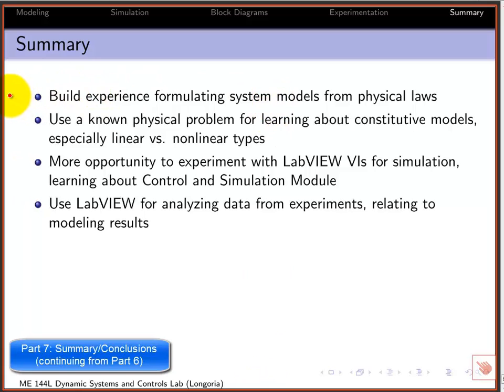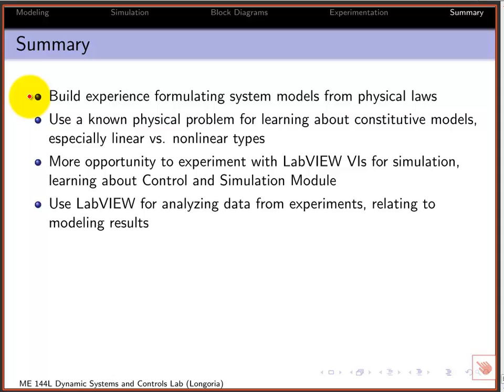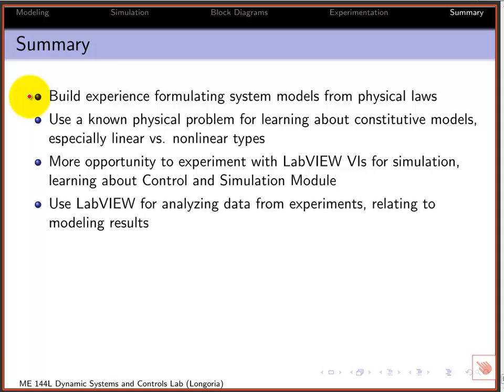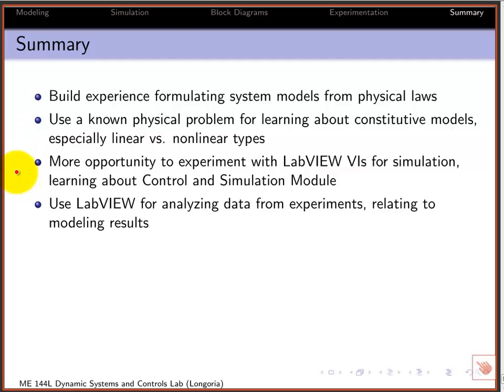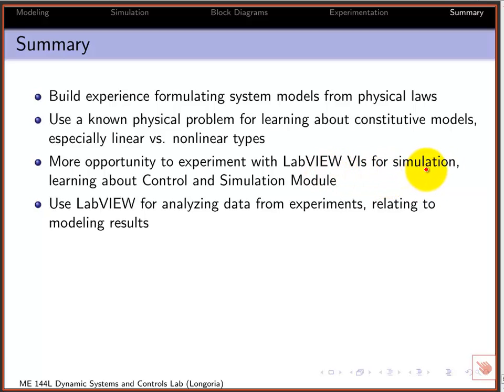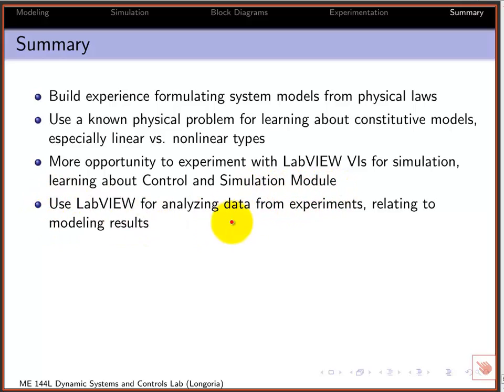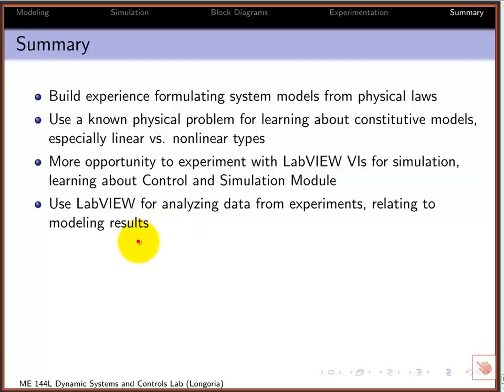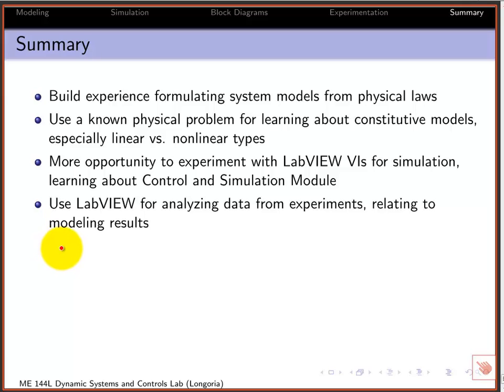ME 144L: Pendulum (7): Summary/Conclusions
This last video for this lab provides a summary of what should have been covered both in the experimentation and simulation studies